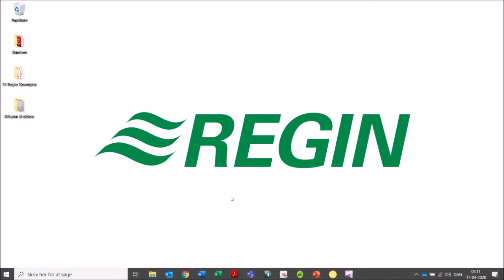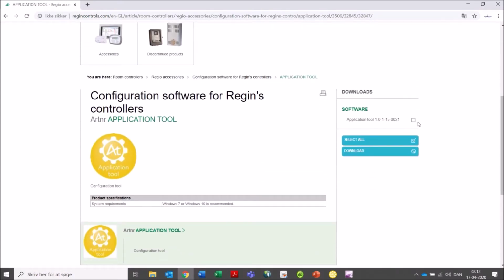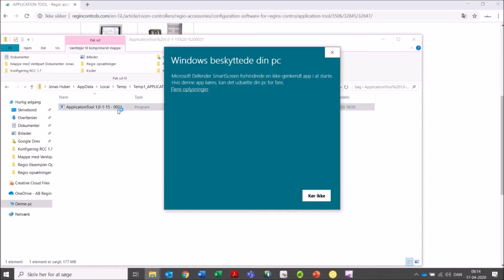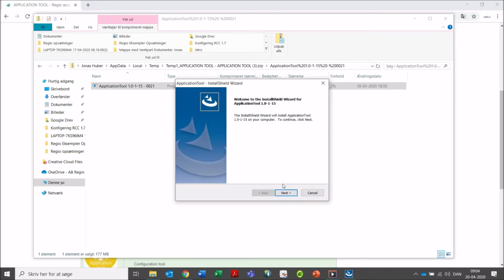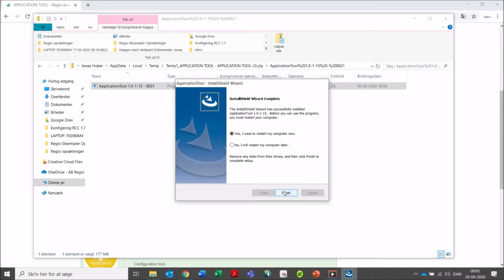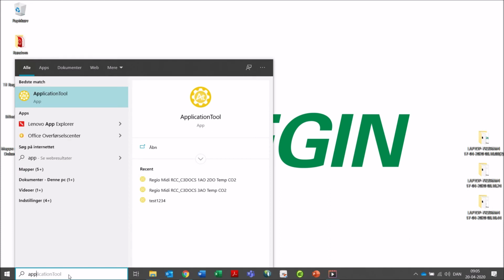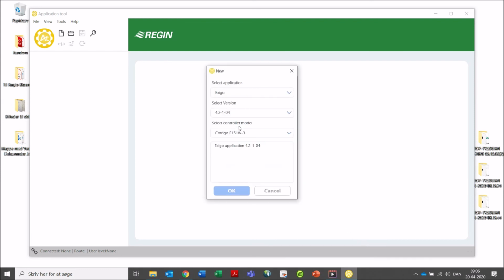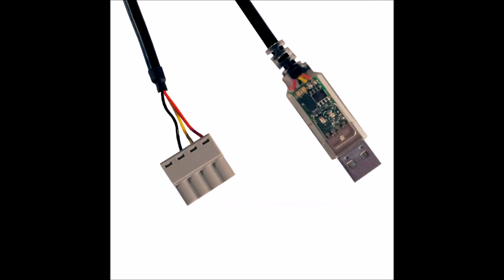Regin Application Tools Installation guide